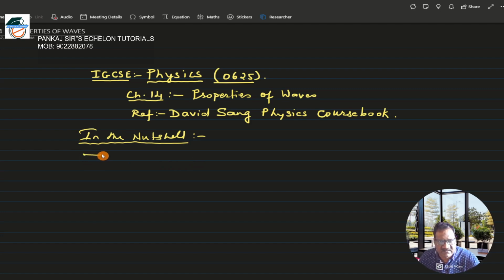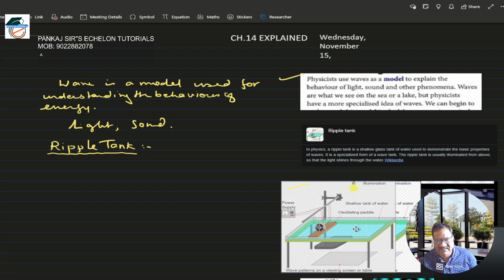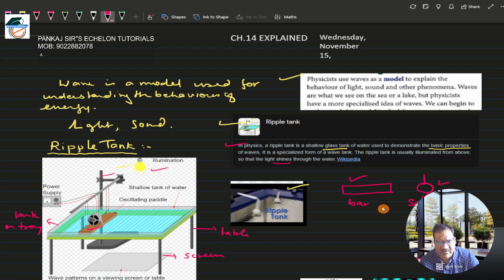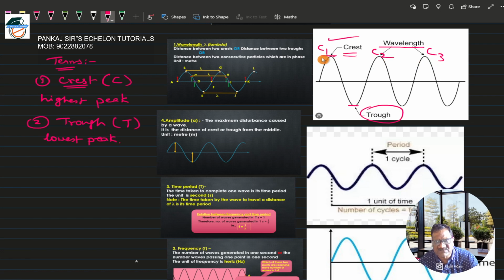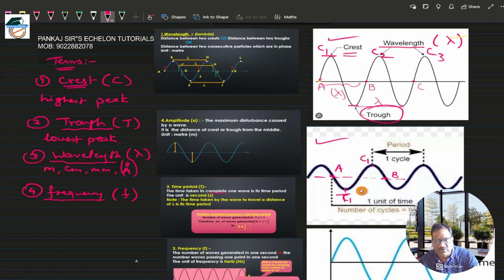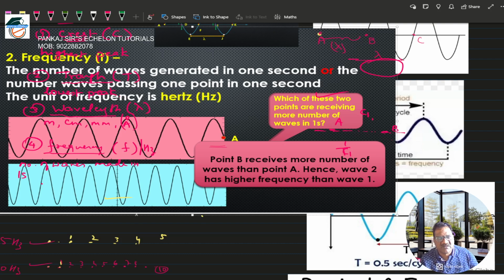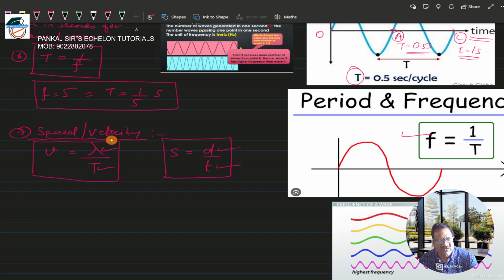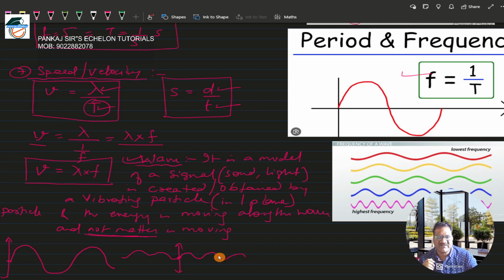PROPERTIES OF WAVES|PHYSICS(0625) IGCSE|DAVID SANG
IGCSE MATRIX MULTIPLICATION| MATRIX TRANSFORMATION

In this video i have started discussing ch.14 from David Sang coursebook.I have summarised the concepts of wave and the terminology associated to wave.Ripple tank is also introduced and its significance is also diccussed.Simple teaching makes one fall in love with subject.
Keep watching keep practising